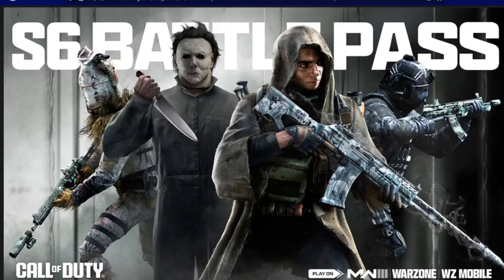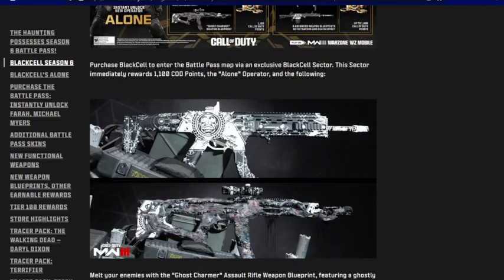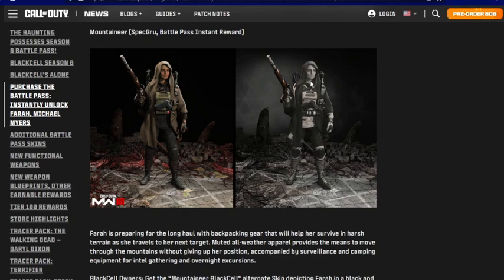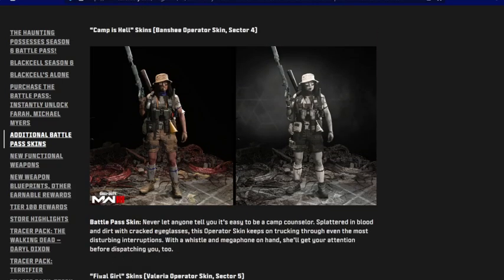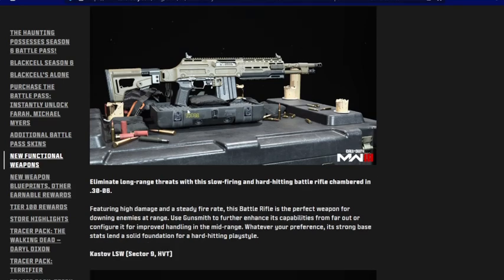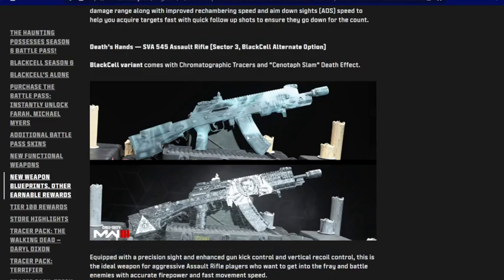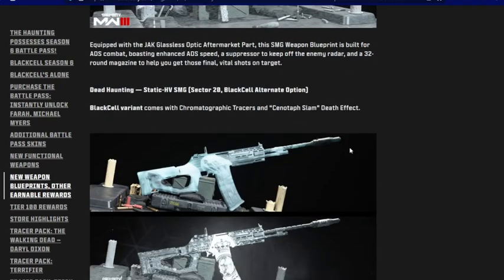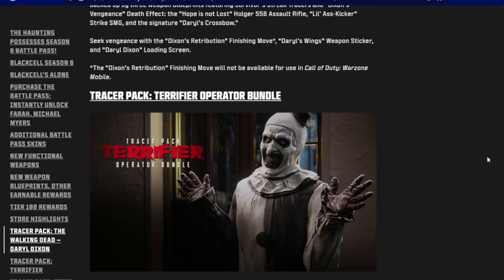SEASON 6 BATTLE PASS/BLACKCELL BLOG(MW3)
hello everyone and welcome to another call of duty video in this vide owe going to take a look at all of the things that the blog has to offer in this final season of mw3 life cycle and we are going to be starting off strong when black ops 6 launches on October 25th of next month.